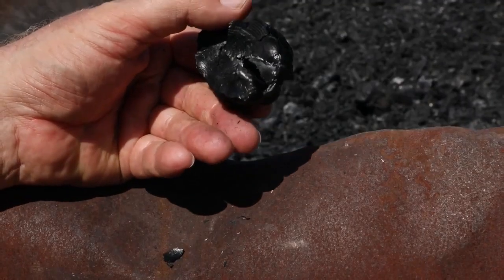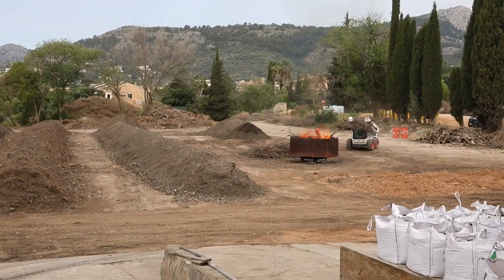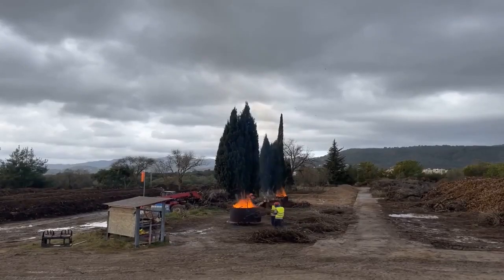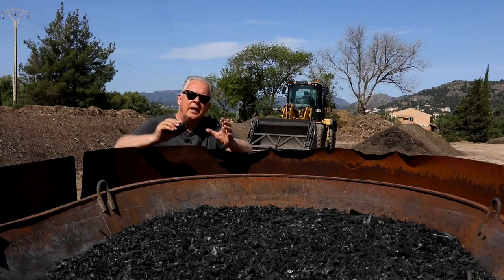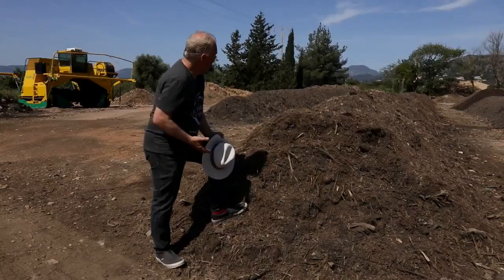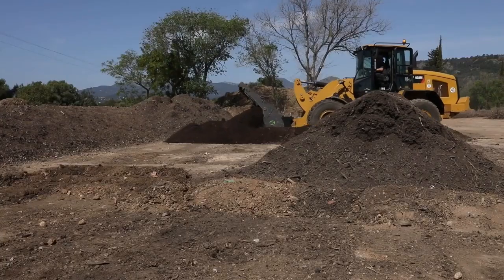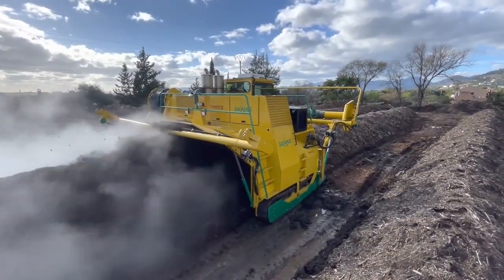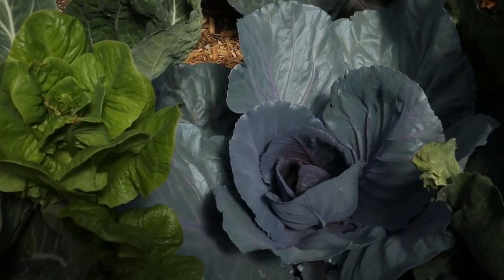Biochar using KonTiki Flame Cap Kiln and biochar-based substrate production.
Dylan Graves Kindly re-edited a longer version of this video (14min) for those looking to focus on the actual biochar and biochar-based substrate production. - Thanks Dylan!